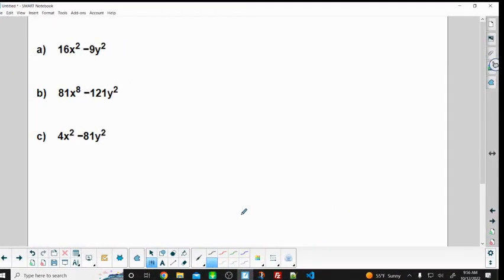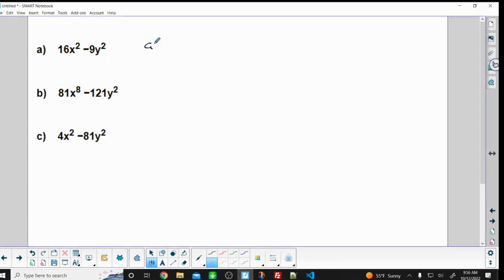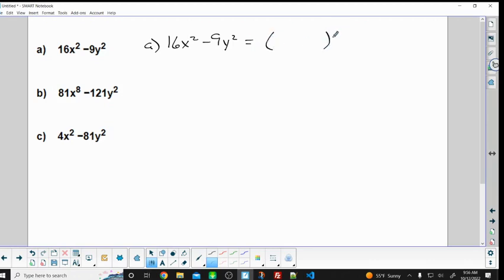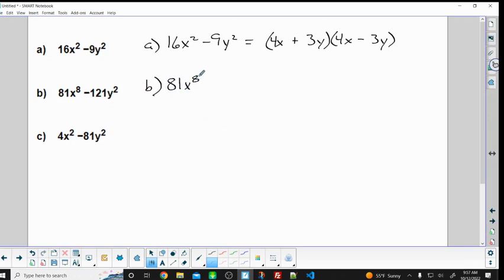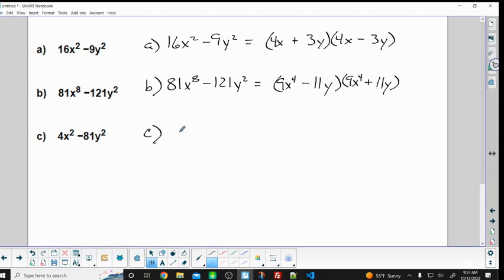Factoring Polynomials - Difference of Two Squares - Level 3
In this video, we will be discussing the factoring method called Difference of Two Squares.  The binomials we are factoring in this video will be the DIFFERENCE of two perfect squares.  The first term is a perfect square variable with a perfect square coefficient and the second term will be a perfect square variable with a perfect square coefficient.